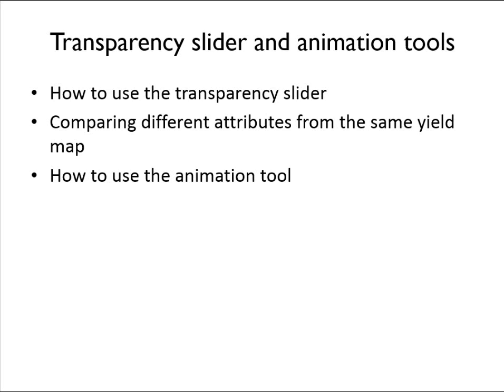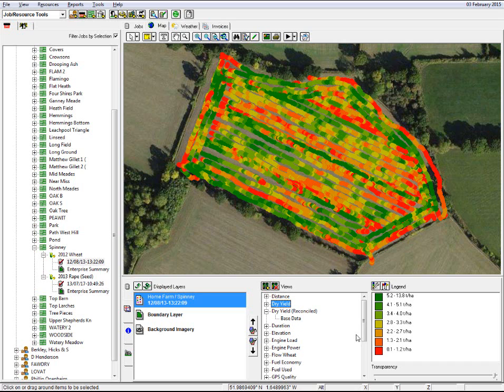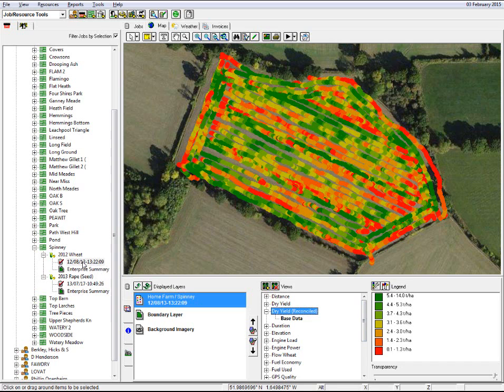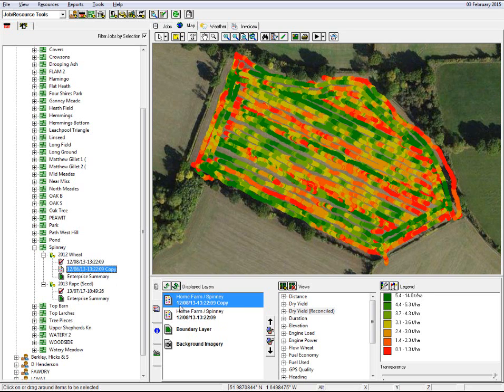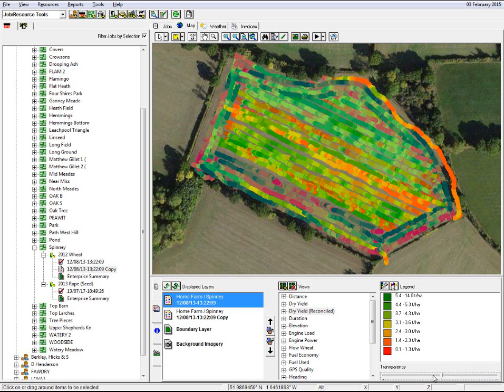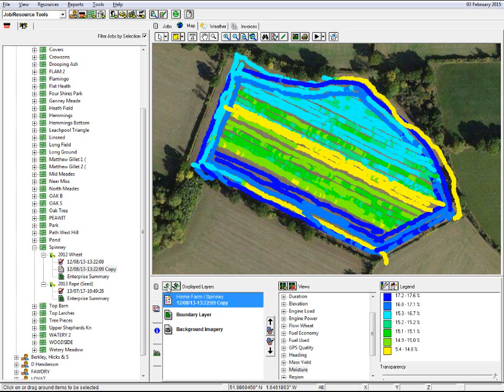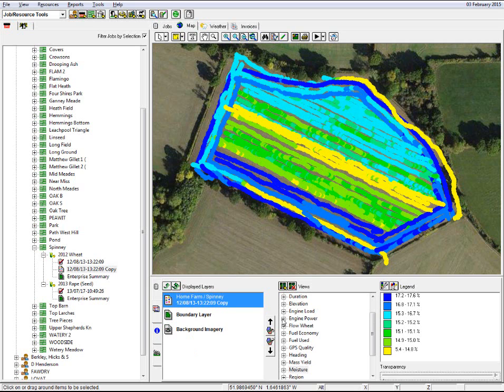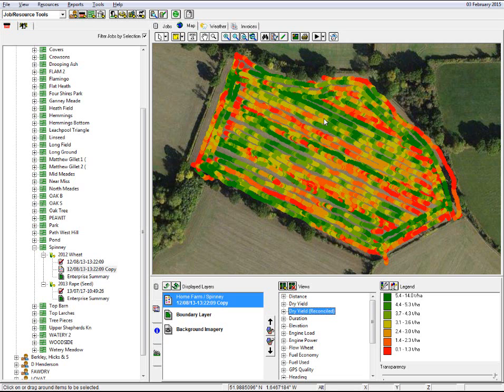NH8 Transparency slider & Animation tools